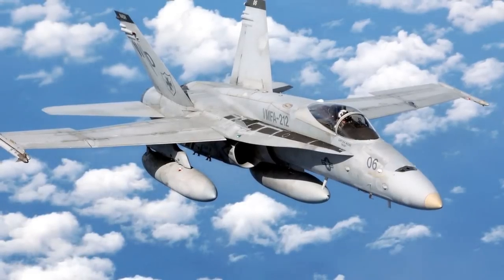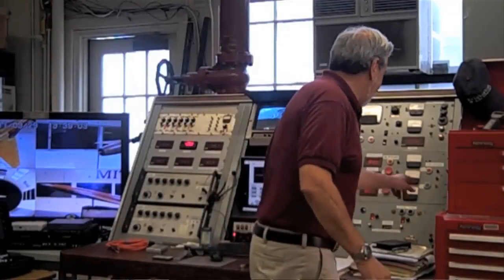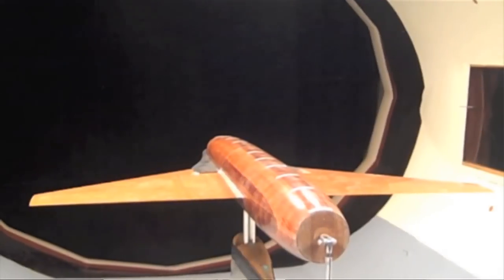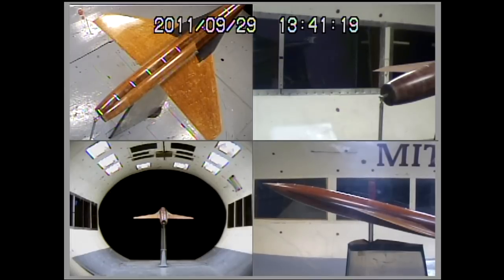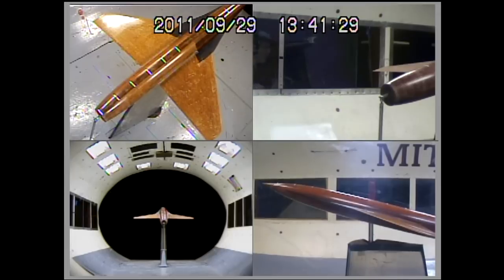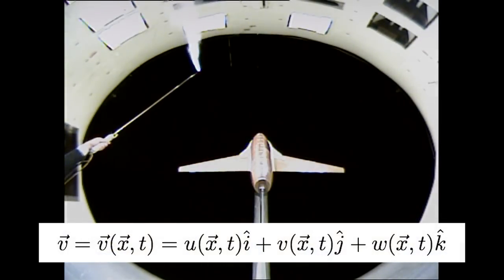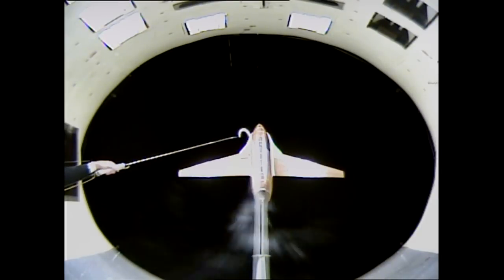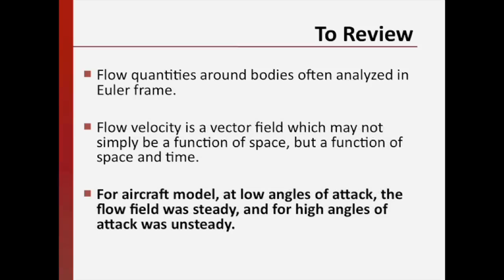Vector Fields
Instructor: Dave Darmofal

This video takes a look at a smoke probe visualization of airflow over a model of an F16 aircraft. The visualization is created in the Wright Brothers Wind Tunnel. Prof. Dave Darmofal discusses how these visualizations are used in engineering.